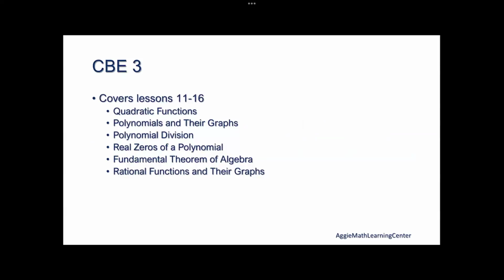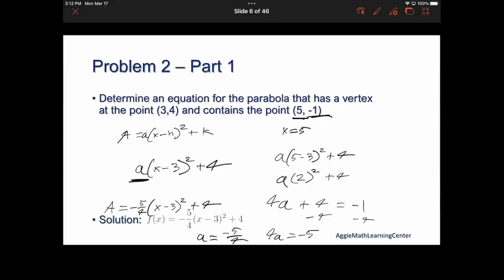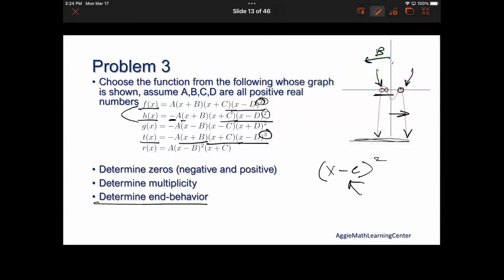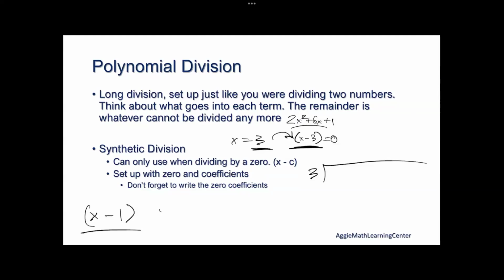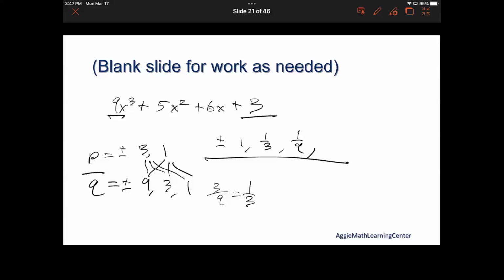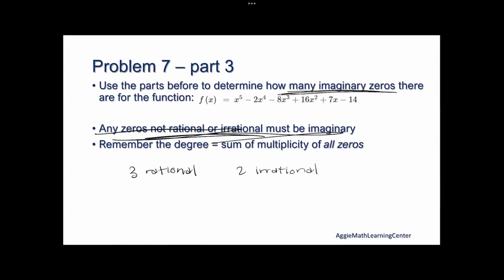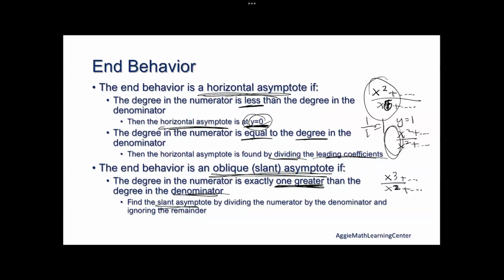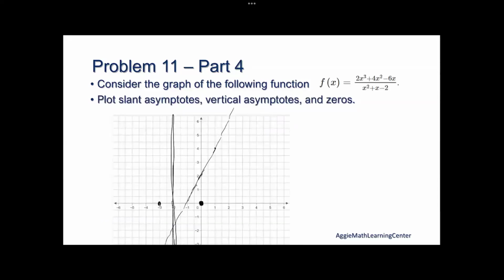MATH 1050 CBE 3 Review Spring 2025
A review for the Math 1050 CBE 3 review hosted by the Aggie Math Learning Center in Spring 2025

0:00 Intro
0:51 Quadratic Functions
2:16 Problem 1
10:05 Problem 2 Part 1
12:47 Problem 2 Part 2
14:54 Polynomials and their Graphs
20:04 Problem 3
25:10 Problem 4
28:00 Polynomial Division
28:28 Problem 5
34:20 Polynomial Division
38:54 Real Zeros of Polynomials
39:17 Problem 6
48:07 Fundamental Theorem of Algebra
51:37 Problem 7 Part 1
58:21 Problem 7 Part 2
59:02 Problem 7 Part 3
1:00:55 Problem 8
1:05:48 Rational Function Graphs
1:12:41 Problem 9
1:14:35 Problem 10 Part 1
1:16:34 Problem 10 Part 2
1:17:16 Problem 10 Part 3
1:18:18 Problem 10 Part 4
1:19:36 Problem 11 Part 1
1:20:24 Problem 11 Part 2
Note: In the Polynomial division, keep going, don’t stop where the video stops so that you end up with y=2x+2
1:21:43 Problem 11 Part 3
1:22:16 Problem 11 Part 4
1:23:27 Other Resources